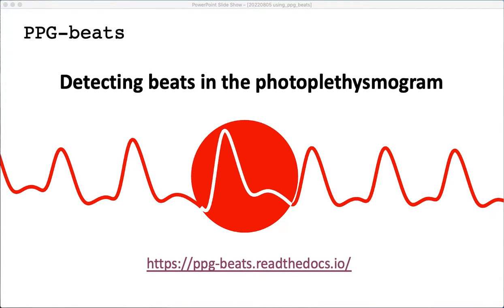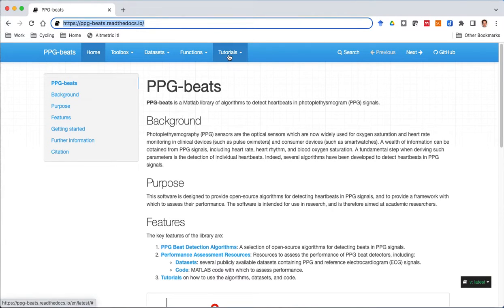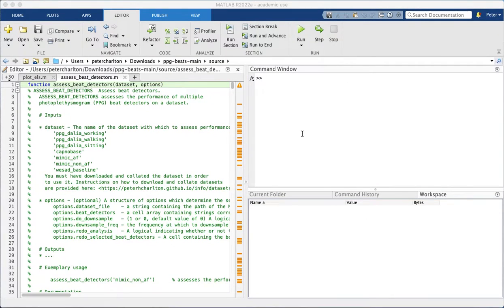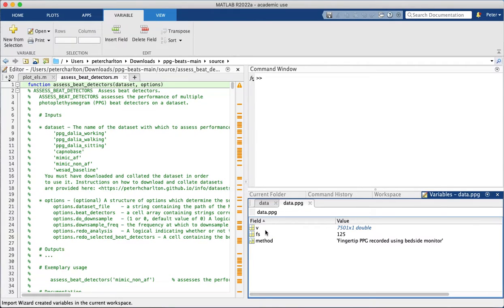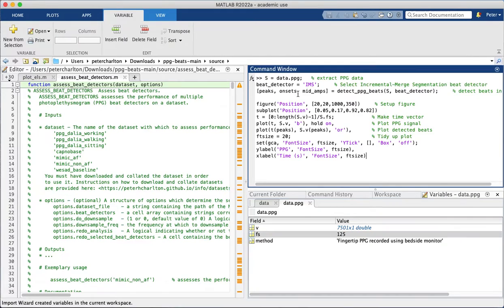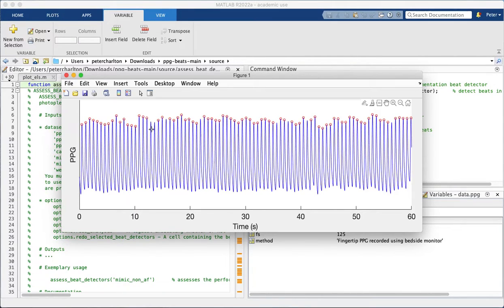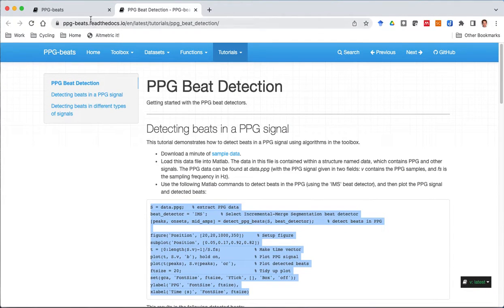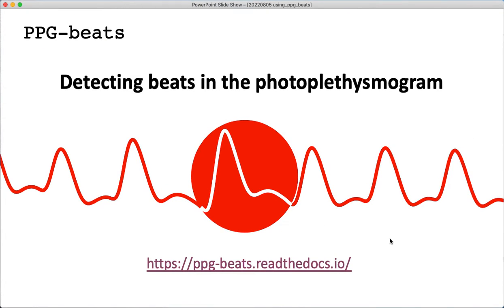Detecting beats in the photoplethysmogram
A tutorial on detecting beats in the photoplethysmogram, using the PPG-beats toolbox of Matlab algorithms.